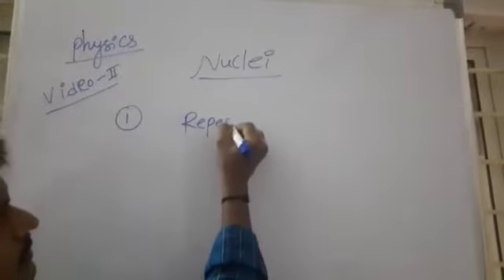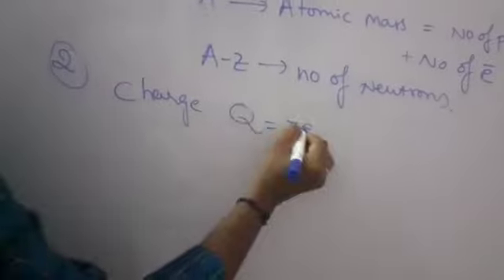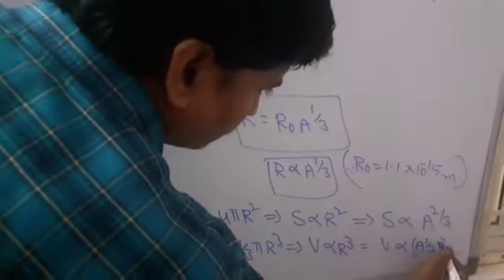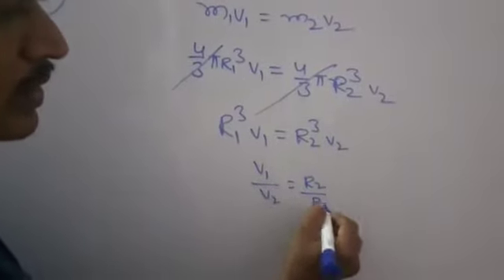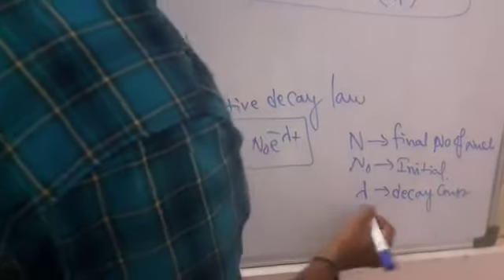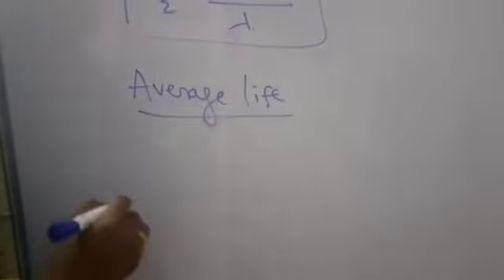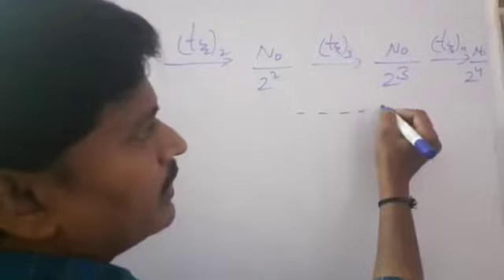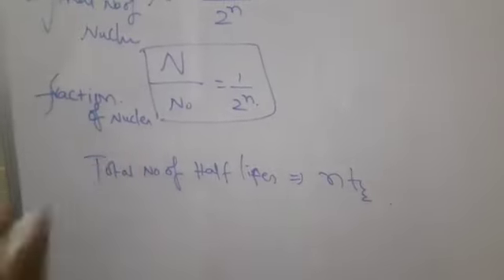Physics atoms and nuclers(2)